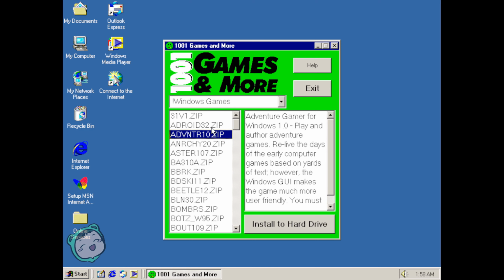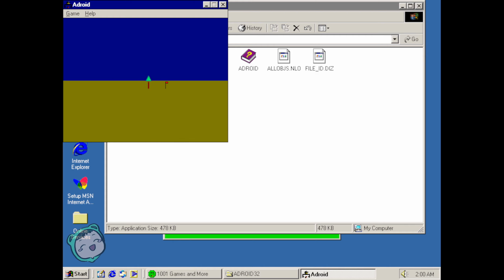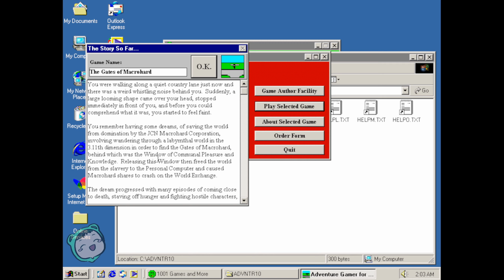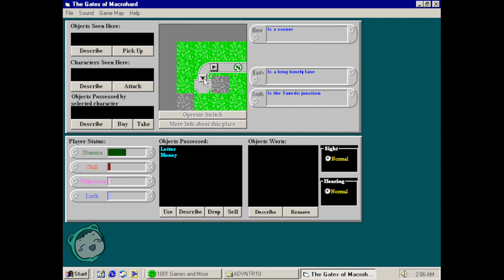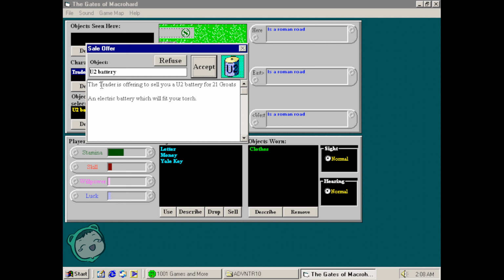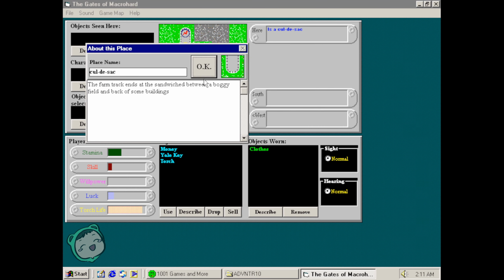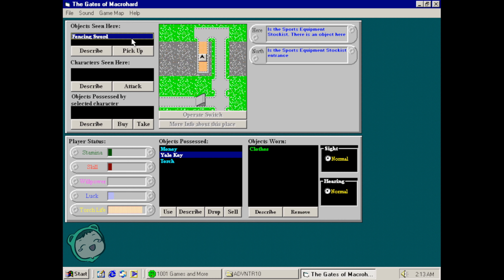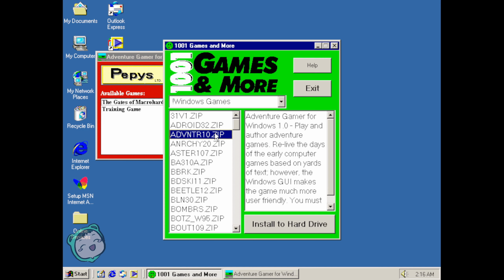1001 Games & More Part 5 | Adroid, Adventure Gamer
That second one could still be fun nowadays.